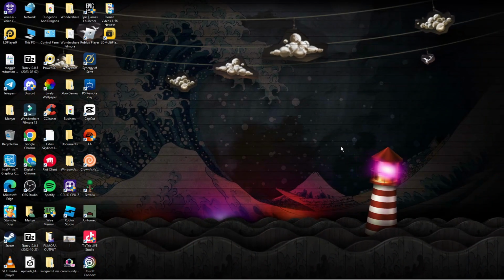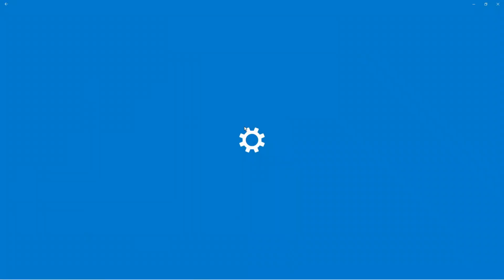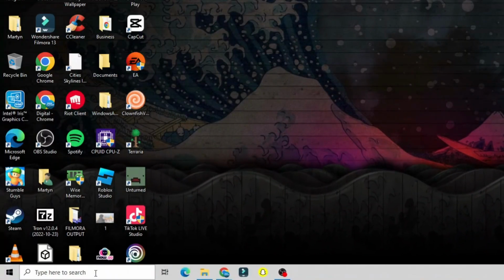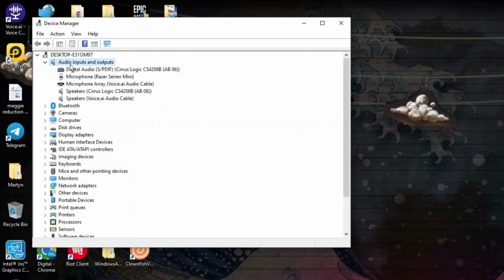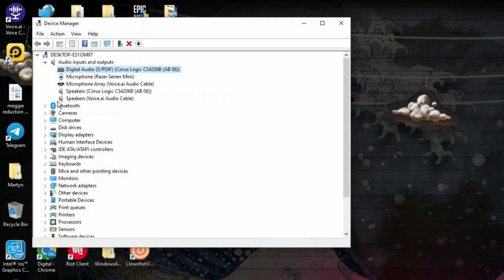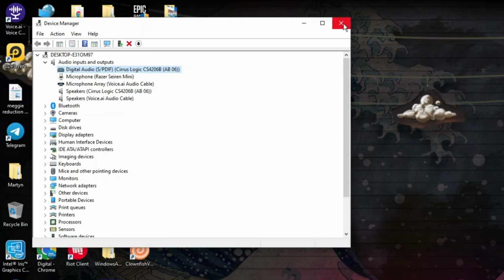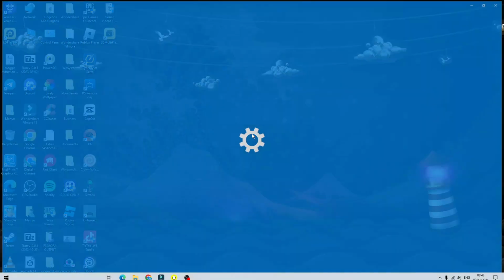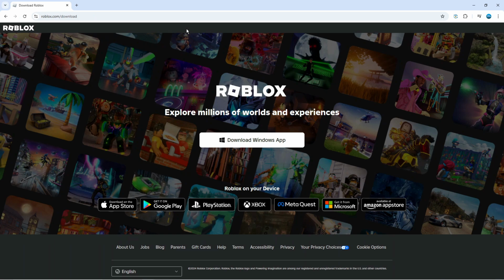Roblox NO Sound Driver Error Fixed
In this video you will find out how to Roblox no sound driver error fixed